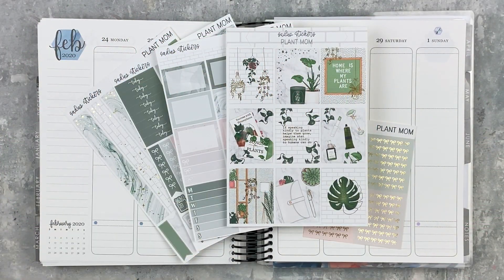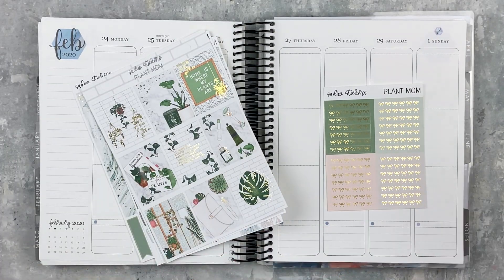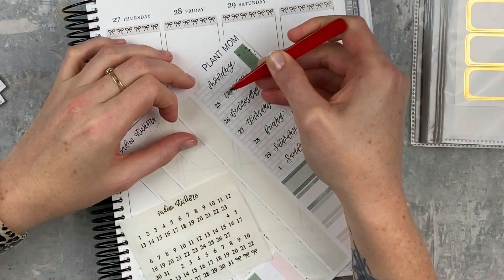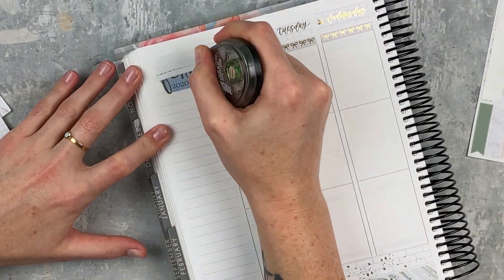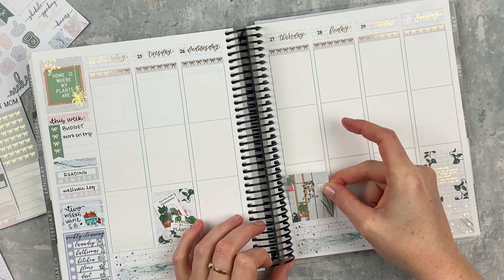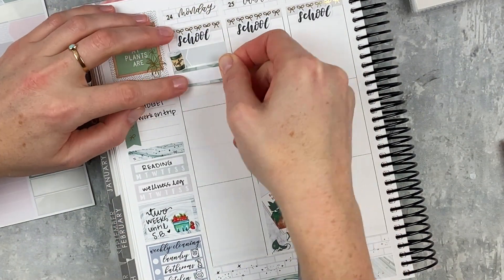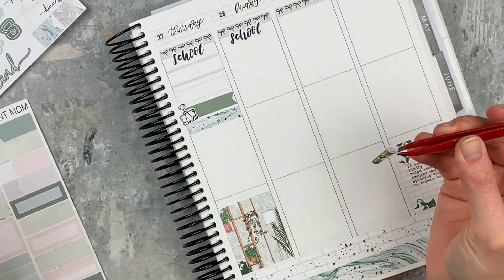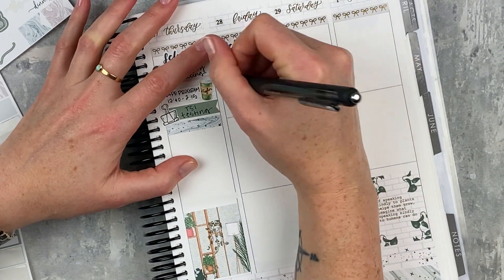PLAN WITH ME | ft. sadie's stickers | PLANT MOM | erin condren vertical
on the go planner | folio & EC petite planners: daily, monthly, wellness, & journal
goal planner | mäksēlife planner

pentel energel in 0.5
tombow correction tape